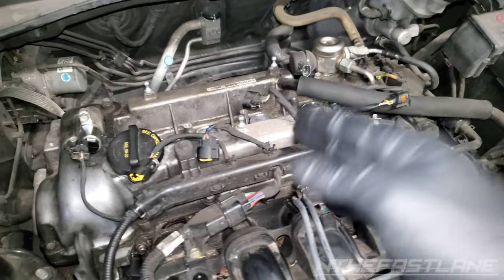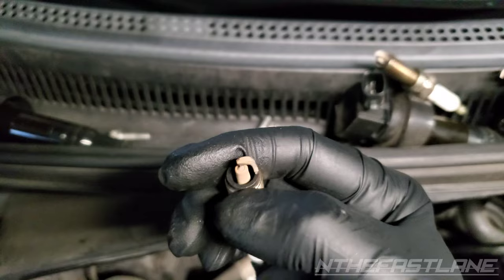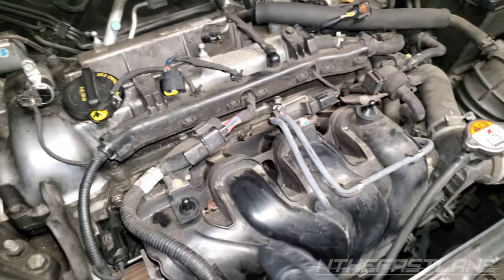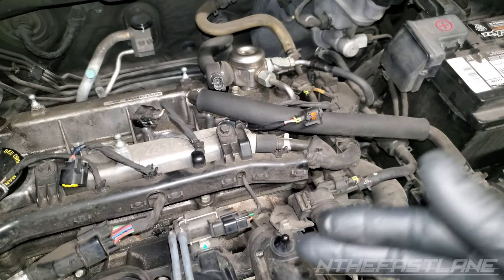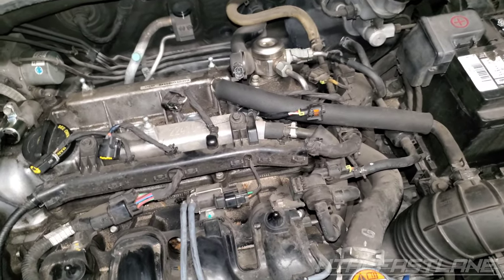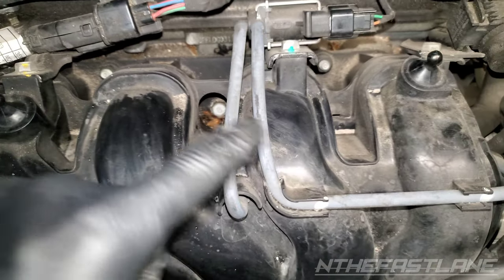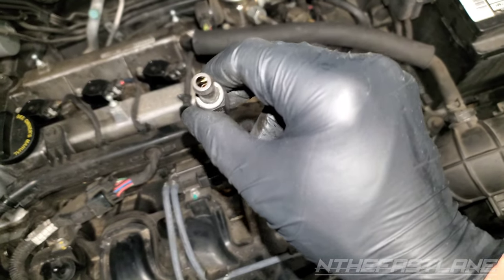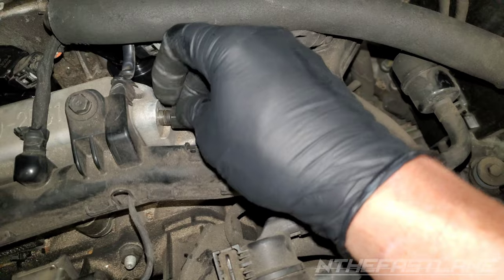Troubleshooting P2191 & P0420 Check Engine Light (Hyundai Veloster)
If you're getting poor gas mileage and you're throwing a P2191 or P0420 then you've stumbled upon the right video. In this video I go over some important things to consider. The P2191 CODE: "System Too Lean at Higher Load Bank 1" is simply telling you there's either a problem with the O2 Sensor closest to the cylinder head, or it's detecting a lean air/fuel mixture.

The P0420 CODE: "Catalyst System Efficiency below Threshold Bank 1" usually comes up when ever Bank 1 O2 has an error. The two go hand-in hand. It's letting you know there's something wrong with the fuel or exhaust system.

Parts Mentioned In Video For (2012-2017 Hyundai Veloster)
🛒High Pressure Fuel Pump
🛒Rear Fuel Pump
🛒Intake Gasket
🛒Throttle Body Gasket
🛒Vacuum Hose
🛒GDI Fuel Injectors
🛒Fuel Injector Cleaning Machine
🛒Brake Cleaner